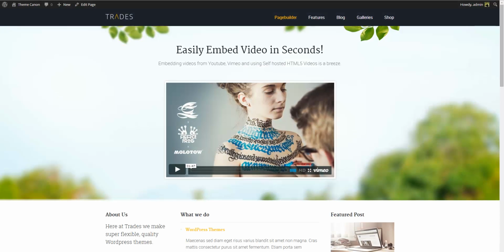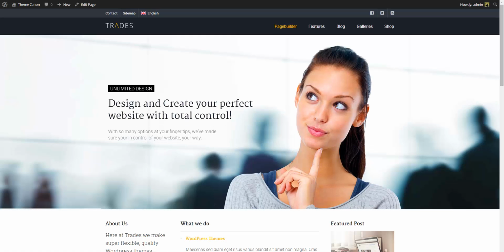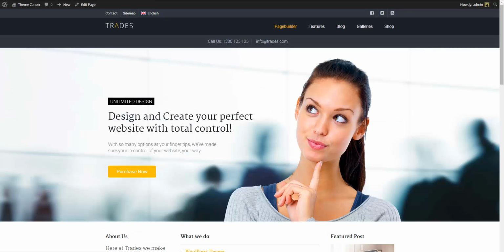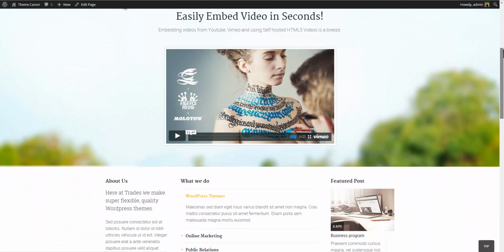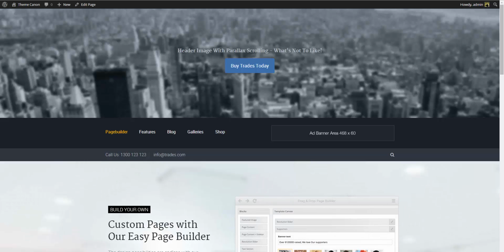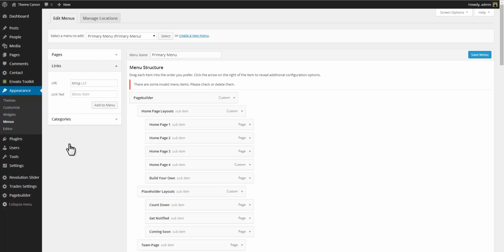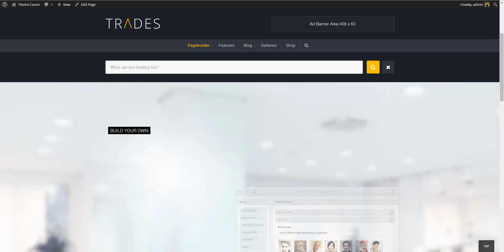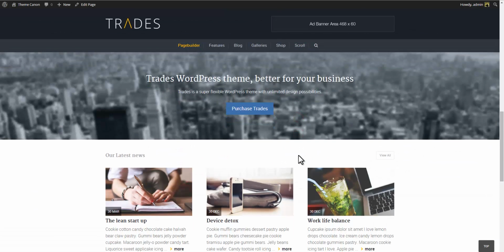Trades: The Header Builder And Scroll To Animations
Trades is a better business theme for WordPress. Smart, modern, super flexible and versatile, designed for businesses of all sizes and markets -- Trades is the last WordPress theme your business will ever need.

A beautifully designed and considered multi-purpose WordPress template, Trades is clean and minimal, amazingly versatile and user focused. Say helllo to the last theme your business will ever need.